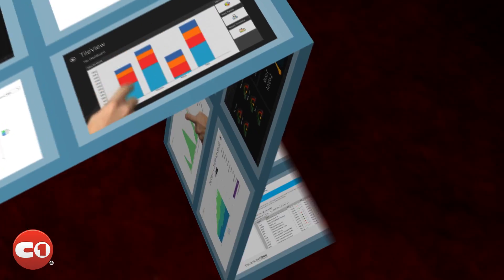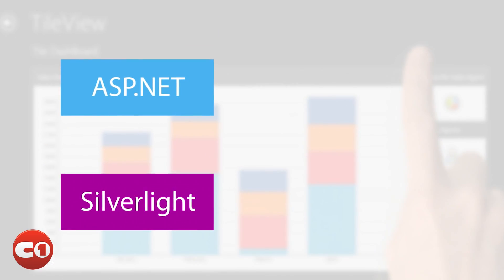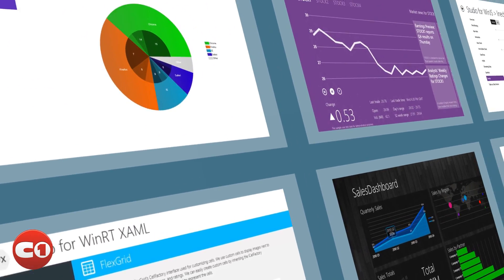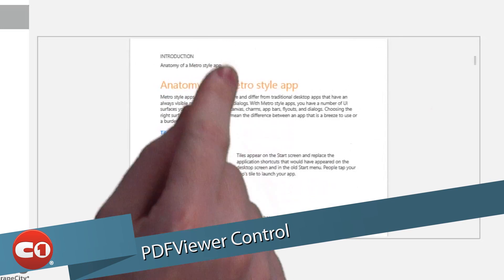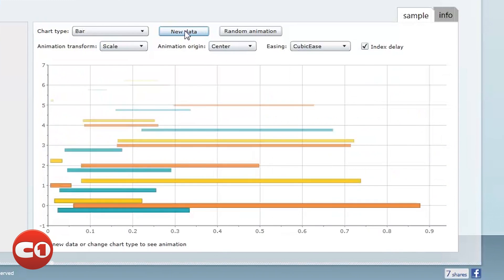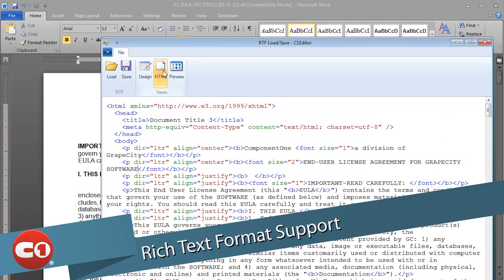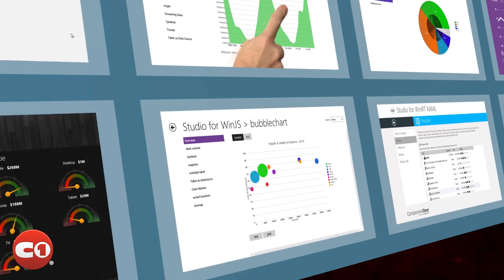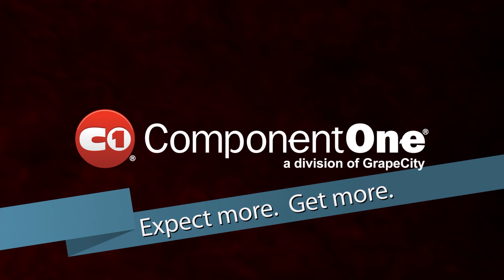What's New in ComponentOne Studio Enterprise 2012 v3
Get a quick look at the new 2012 v3 release of ComponentOne Studio Enterprise, which includes Windows 8 controls for XAML and HTML5/JavaScript development.